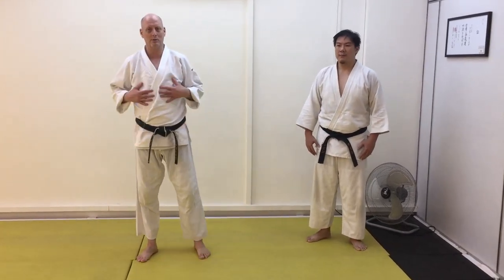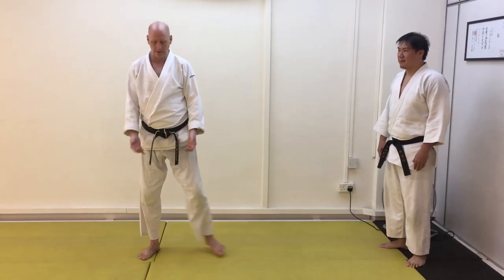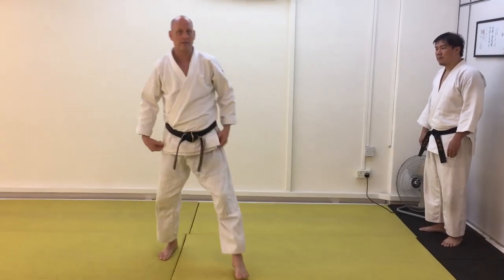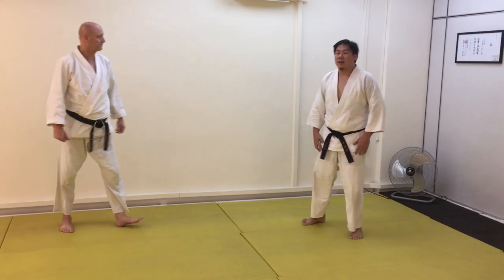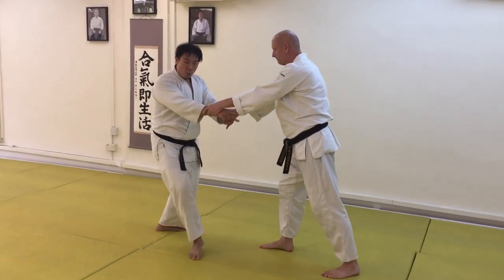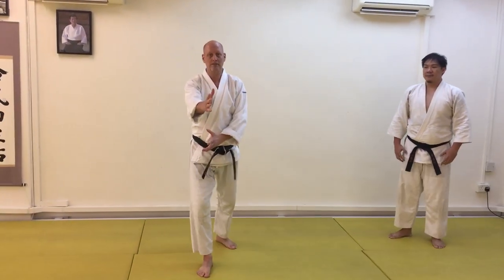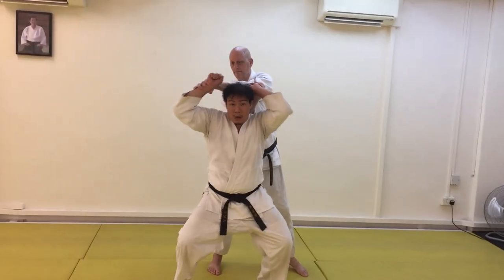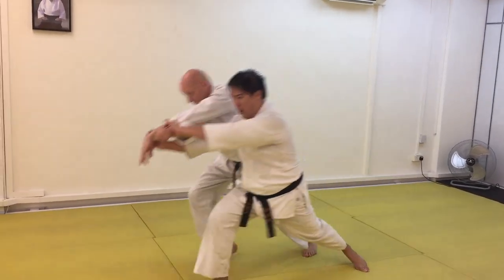Crossover Project First in Series - Pinan Yondan & Juji Nage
When training different methods we will have an opportunity to see points of commonality in movement.  Here we look at a potential point of commonality in the crossing hands in Pinan Yondan and a Juji Nage from Aikido or classical Jujitsu.  I am not proposing this as Oyo or Bunkai for the kata, but rather as an opportunity for exploration of another method from a point of familiar movement.